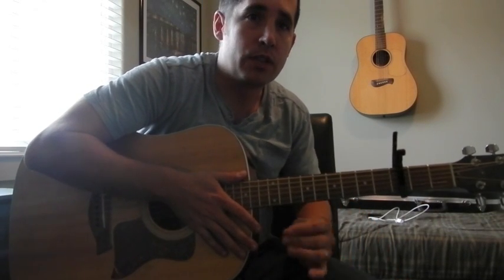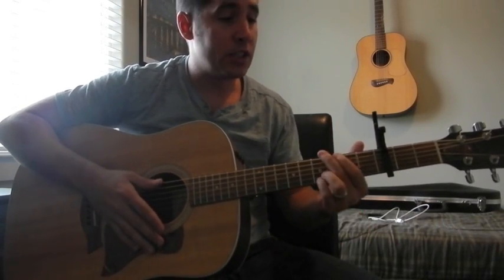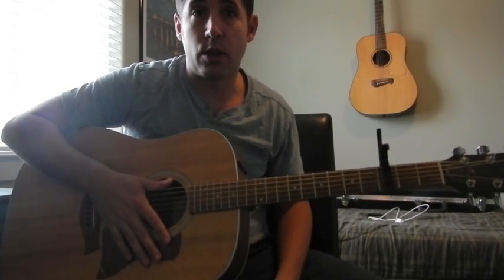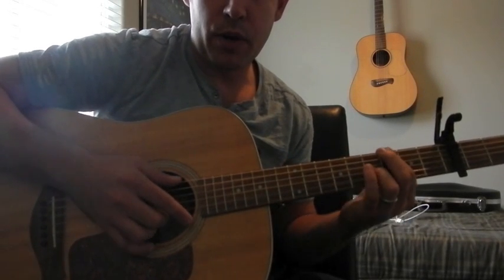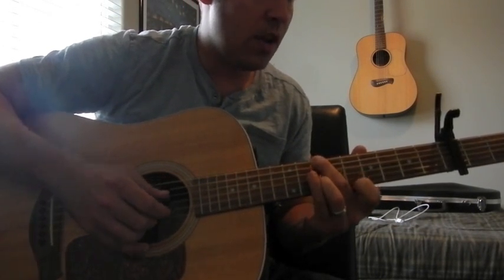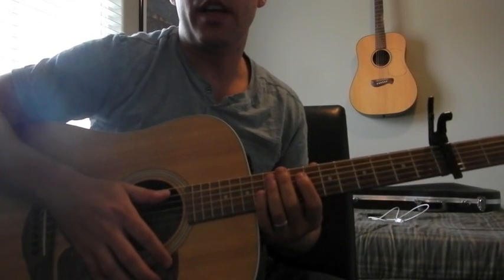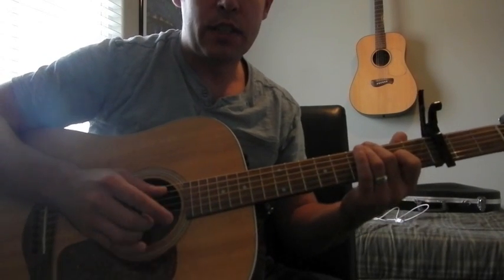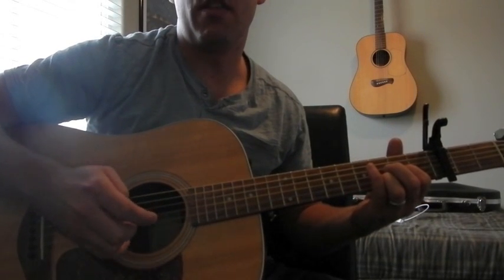How to Play I Know That My Redeemer Lives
In this video I will show you how to play my arrangement of "I Know That My Redeemer Lives